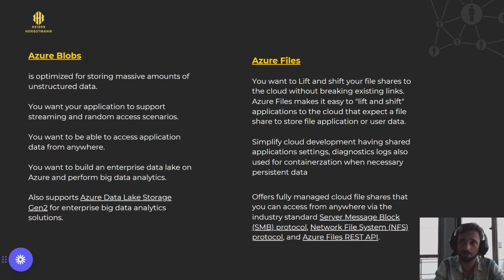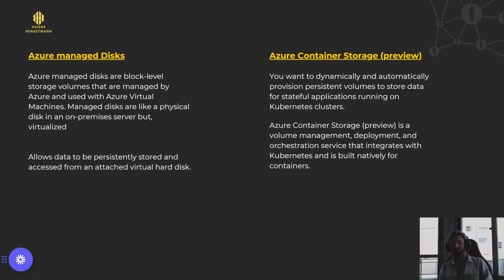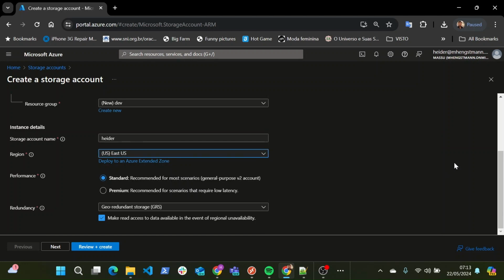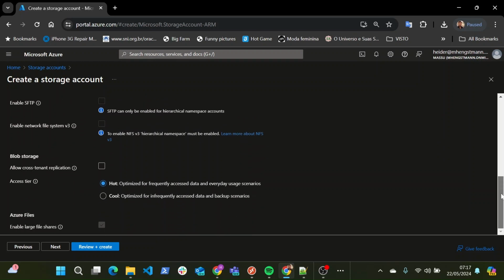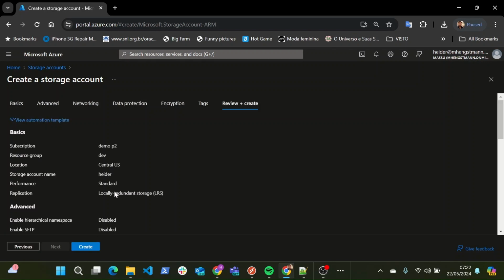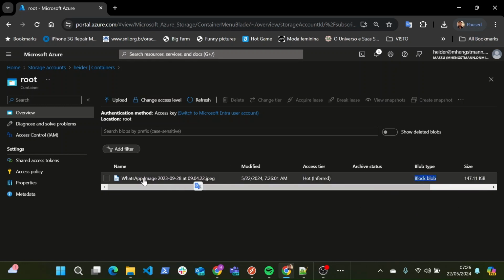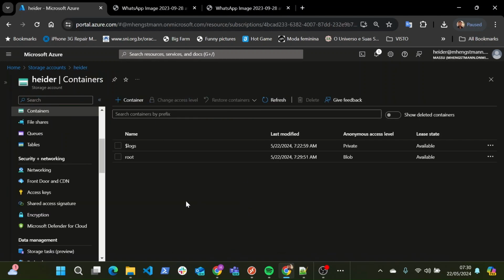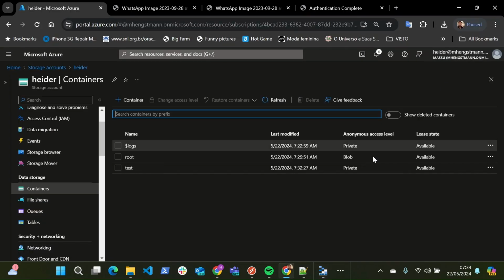Storage Data Services Creating Storage account for Blob storage and file share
Today in this video we will have an overview of the different types of Azure Storage Data services.
This video is split into 2 parts.
1-Overview: from 00:00 to 07:48
2-Hands-on: from 07:49 to 31:2